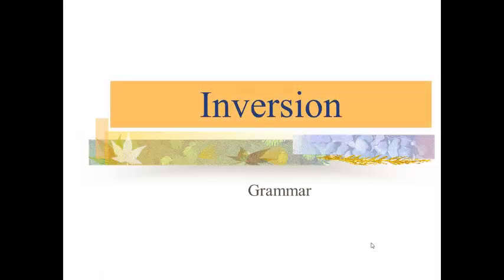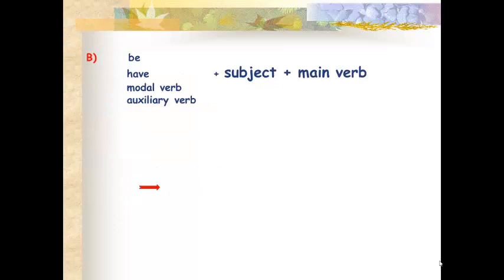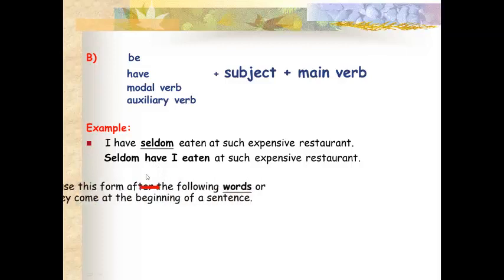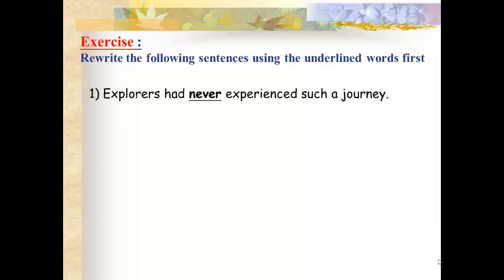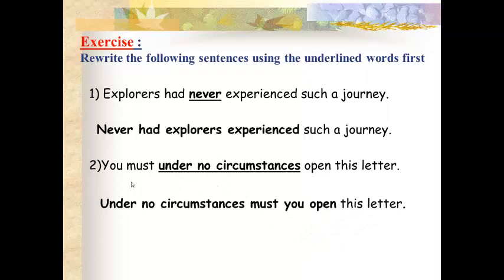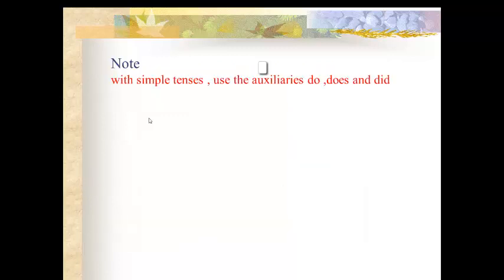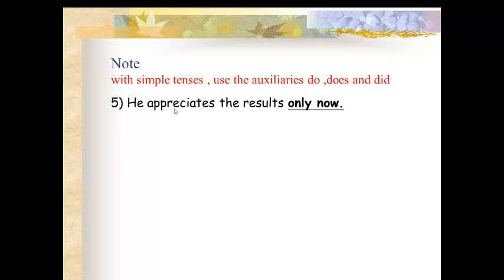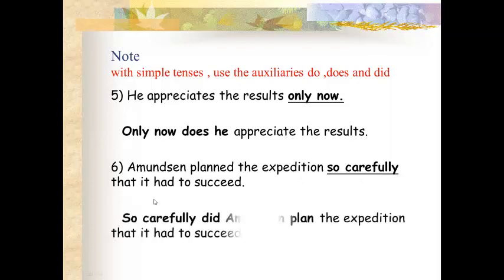ناريمان عاشر English 1